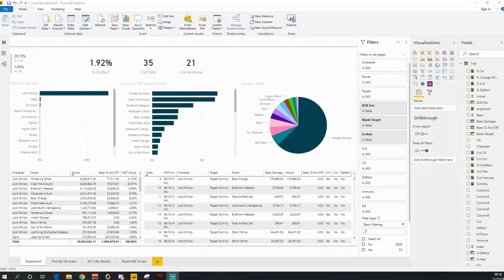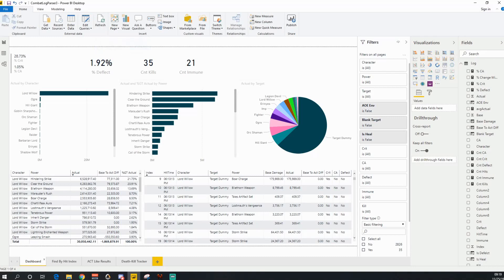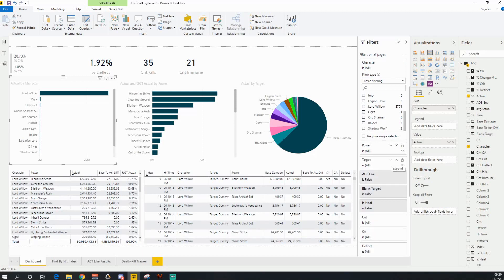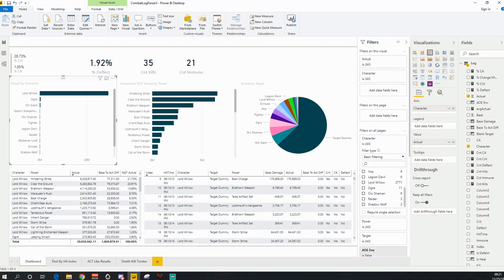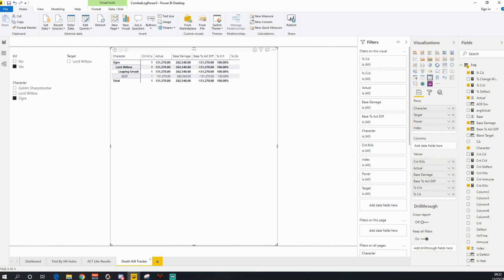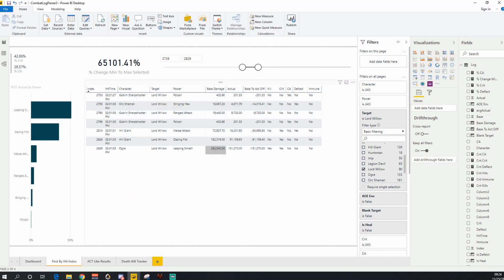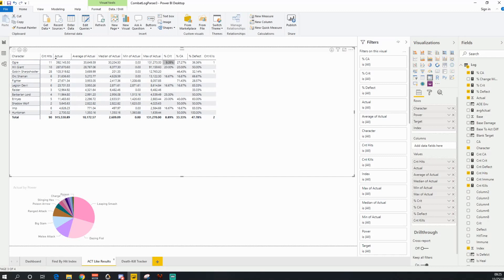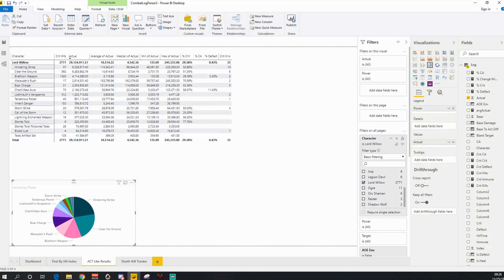Neverwinter ACT Alternative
Alternative for using ACT for Neverwinter log file parsing.

Prerequisites:

Download and Install Power BI Desktop … Please note that Power BI is free to use

Download Power BI File (check back for new versions of this file as it is refined)

**edit Added effectiveness, and other analytical measure since this was first published